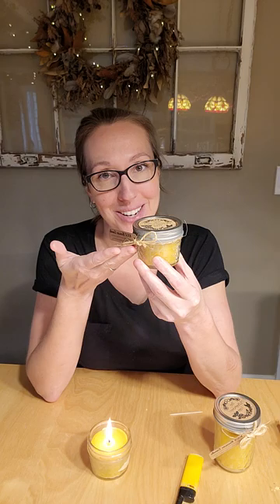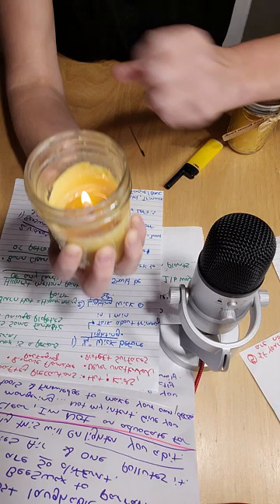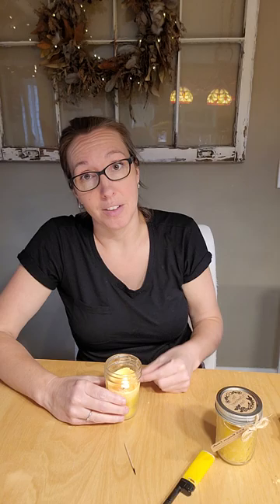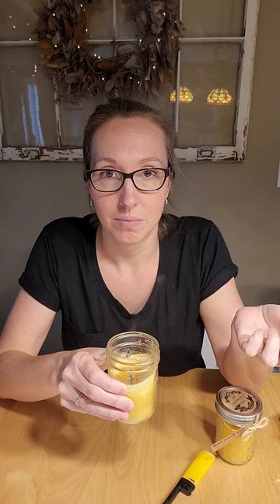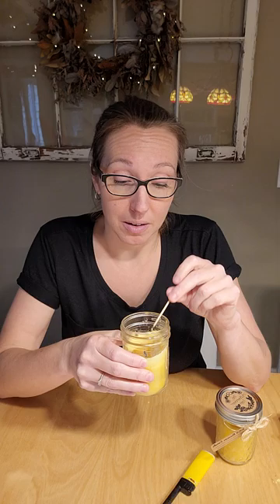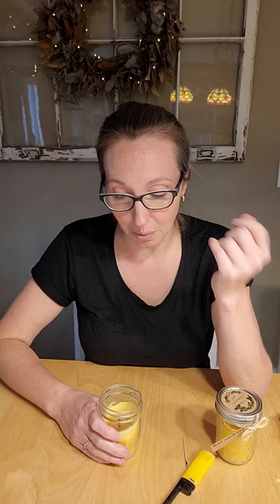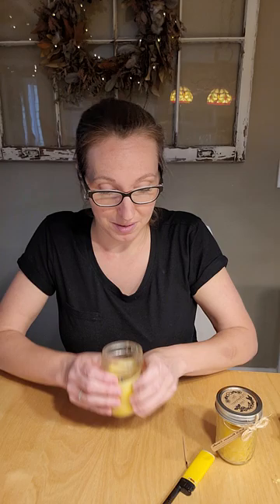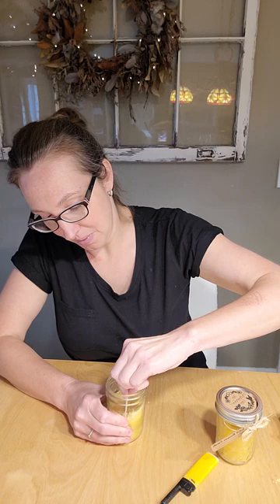Burning Beeswax Candle Tips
Tips for lighting & burning beeswax candles.  Get the most out of your amazing candle by following these few simple tips.

It Help us reach our 1,000 Subs goal so we can monetize and continue making these videos. Thank you for your support!